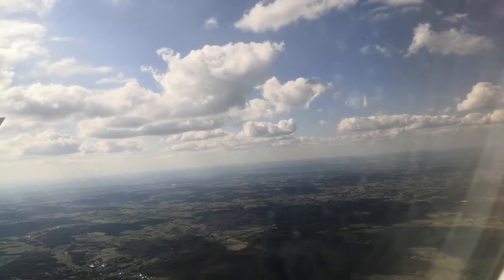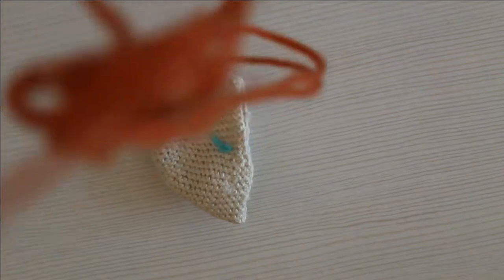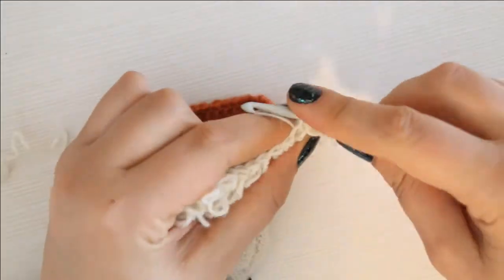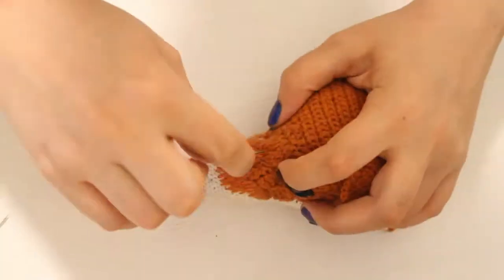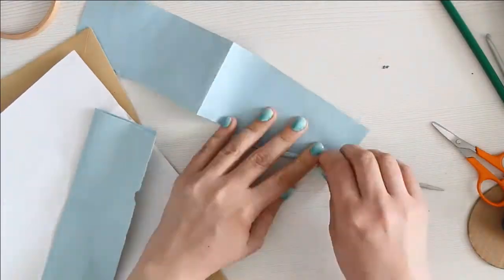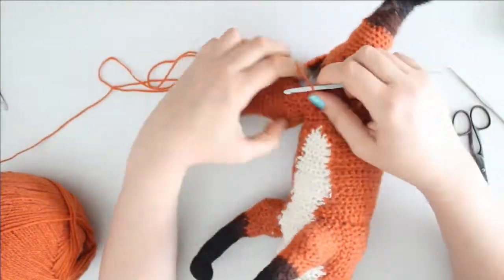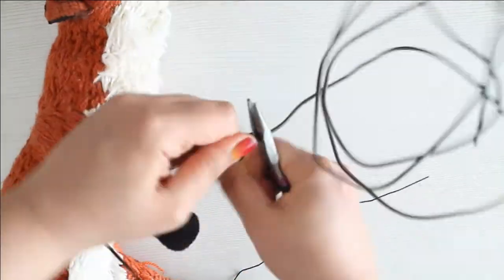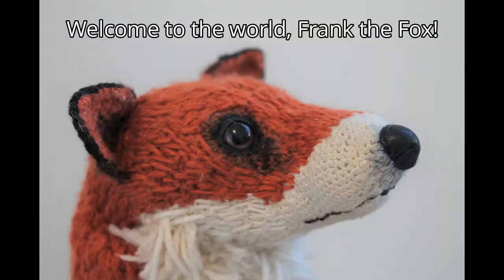I crocheted a fox to keep me company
Frank is a fox I crocheted out of yarn to keep me company. He has a wire skeleton to make him poseable and nice embroidered fur to keep him warm. And a snout made of leather! What more could you ask for?

Some finger puppet breaks and basketmaking also included.

It's a bit all over the place.